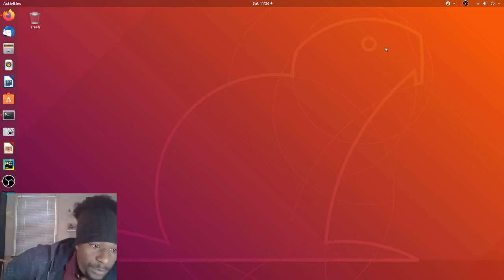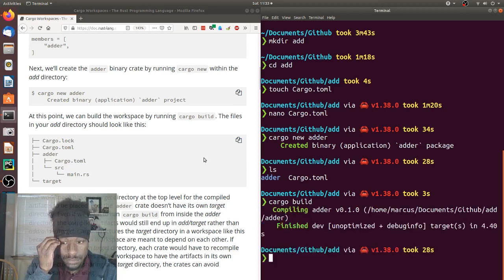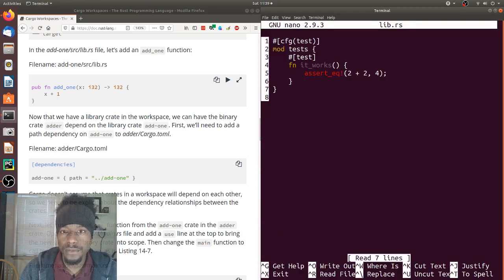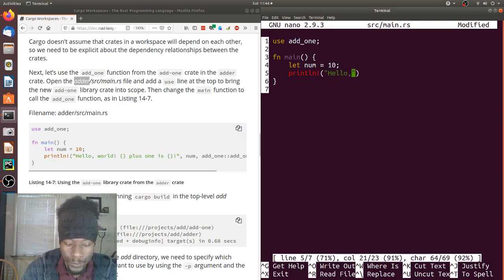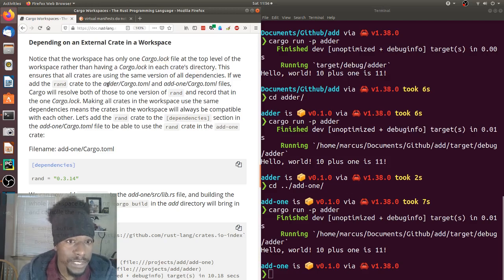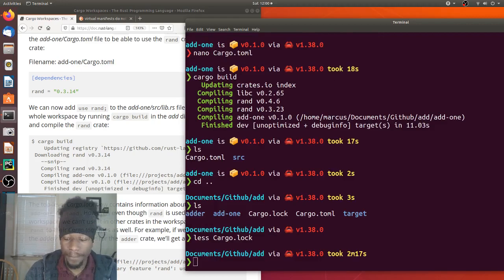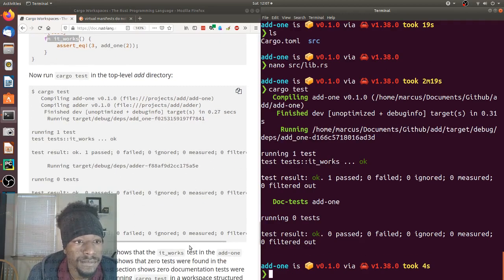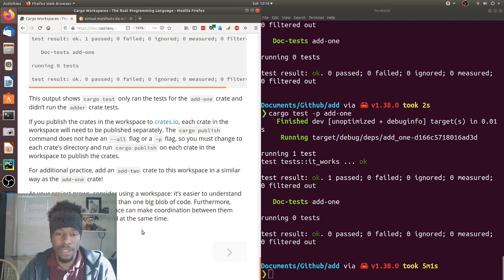Rust: Cargo Workspaces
Continuing with "The Rust Programming Language" Book chapter 14 section 3, we will go over Cargo Workspaces (What are they and how do we create one).